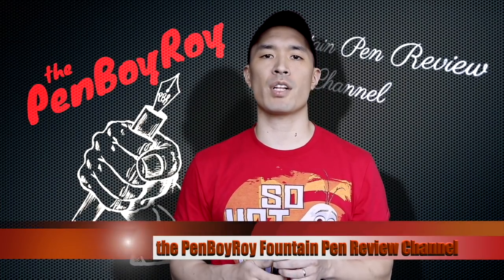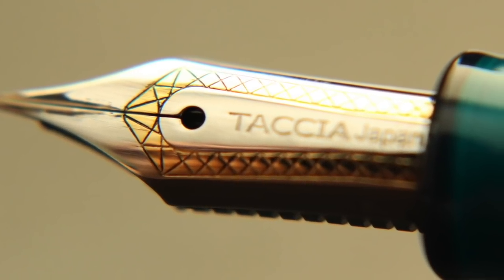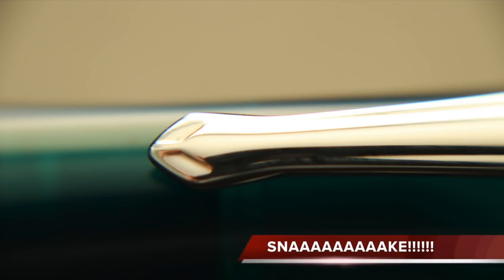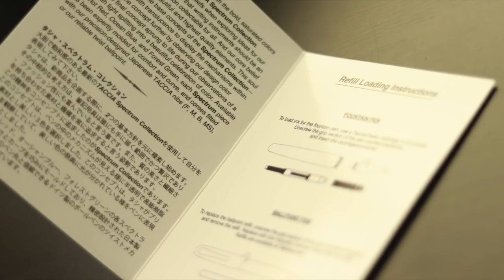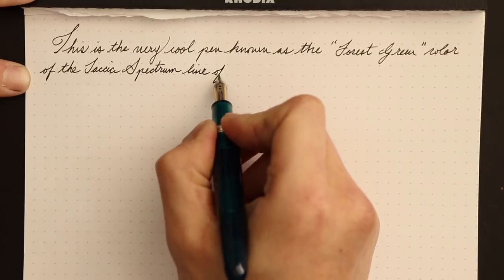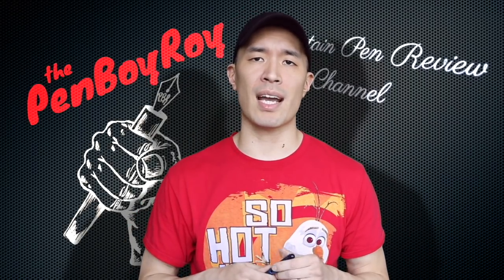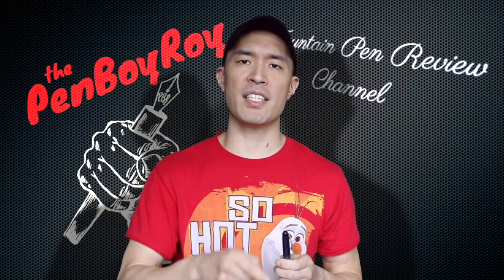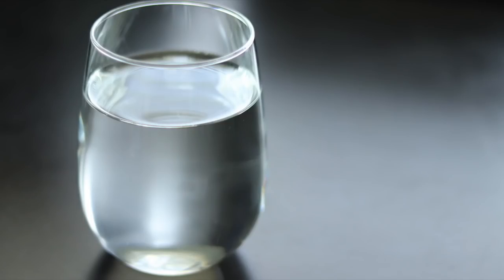Taccia Spectrum Forest Green Fountain Pen Review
Be advised that I am not paid/ compensated/ blackmailed/ bribed/ threatened/ or anything for my opinions and views.